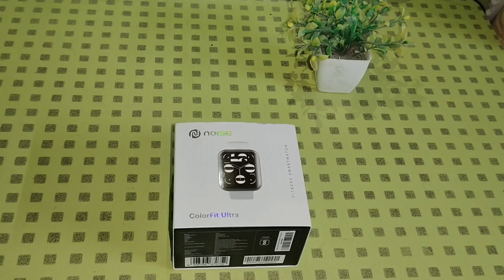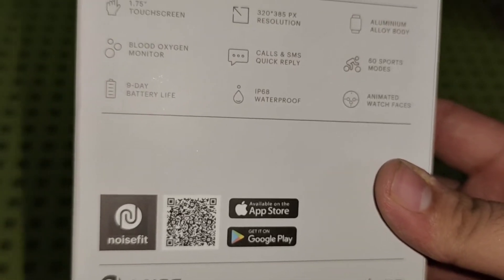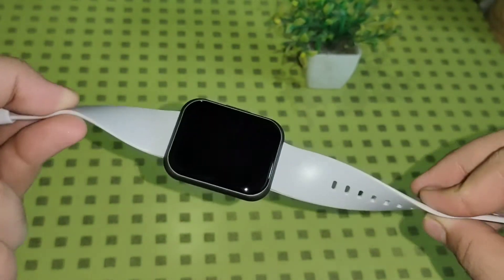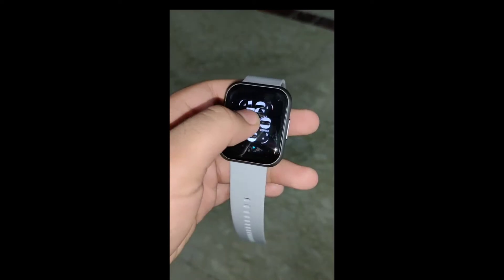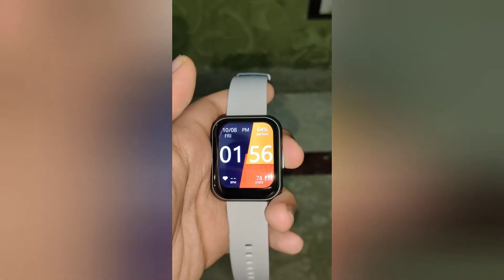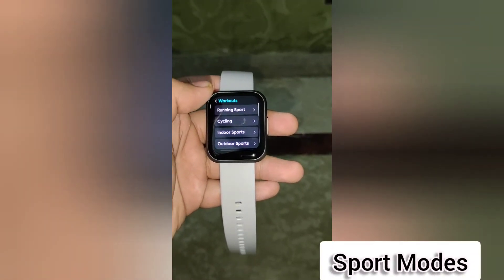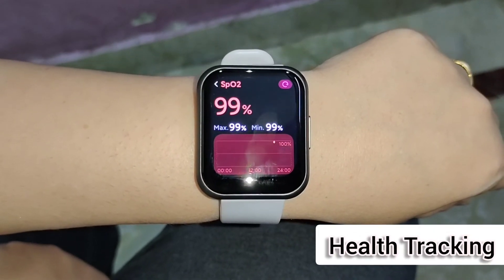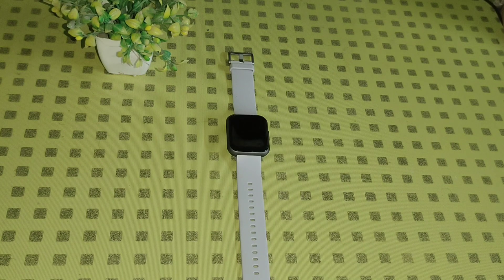Noise Colorfit Ultra Unboxing and Review | Prabhnoor Singh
This video contains the unboxing and review of Noise Colorfit Ultra. All the features ar discussed in this video to make it easy for you to make buying decision.

Features:
•Heart Rate Monitoring
•SPO2
•Stress Monitoring
•60+ Sports Mode
•Meditation Mode
•Alarms
•Call and Messages Alert
•Music Control
•Compass
•Stock Update
•Flashlight

Price:4999/-
Price at Amazon great Indian Sale: 3299/-